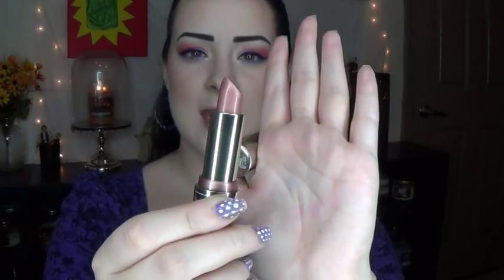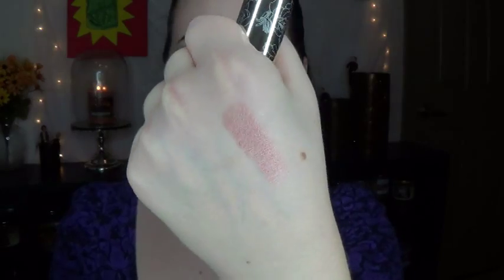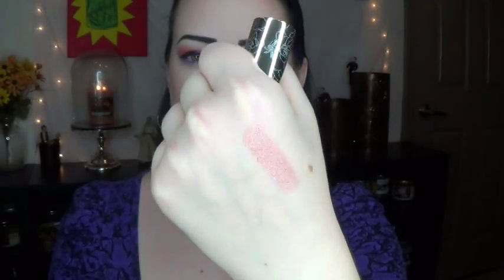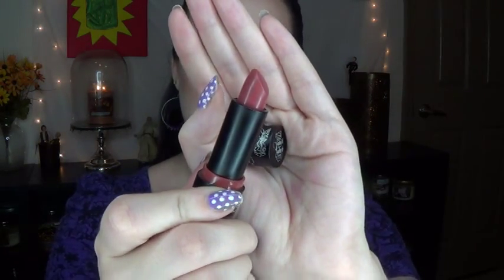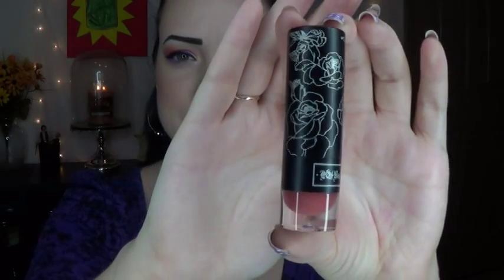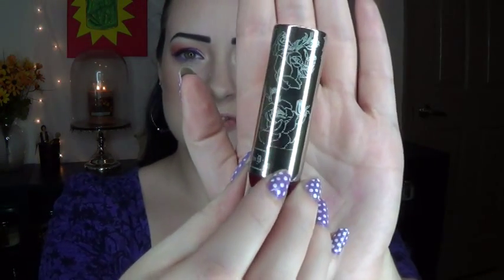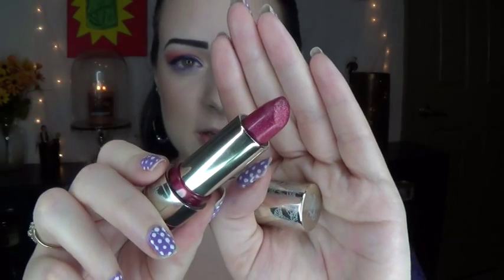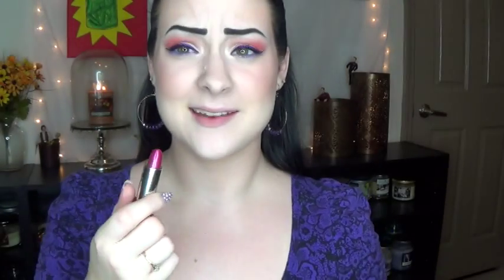Kat Von D Foiled Love and Painted Love Lipstick Review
RUN to your local Sephora and pick some of these up if you can! Sorry again if your upset!

Foiled Love:  Forever and Never, Valentine and F.T.W
Painted Love : Lolita

Thanks everyone for watching! Love ya

XOXOO